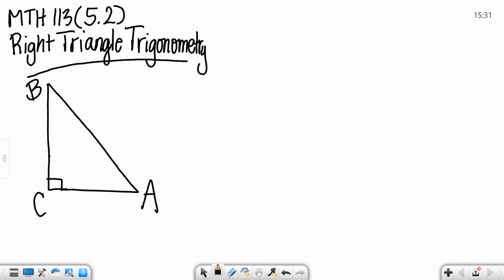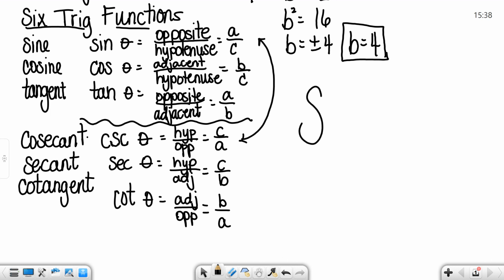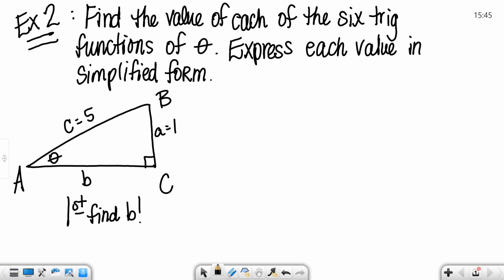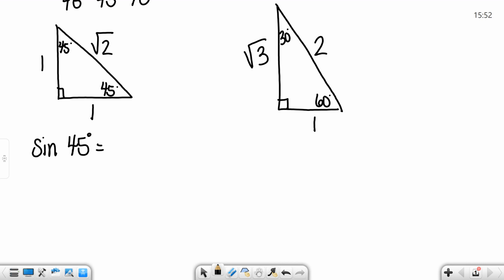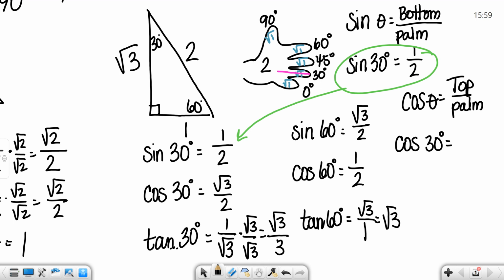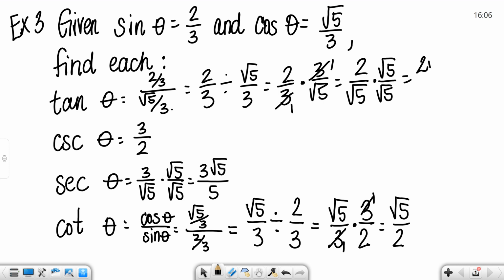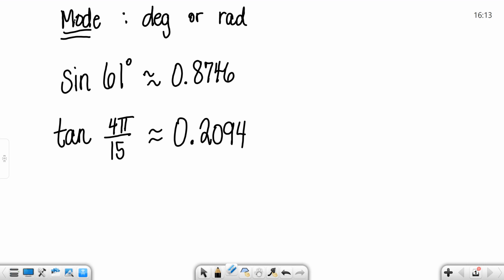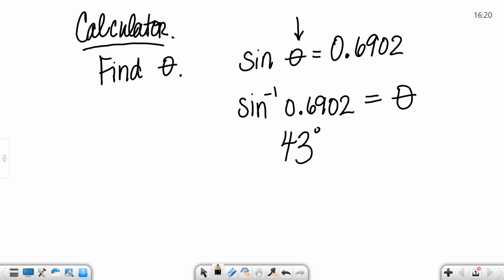MTH113 Right Triangle Trig 5 2